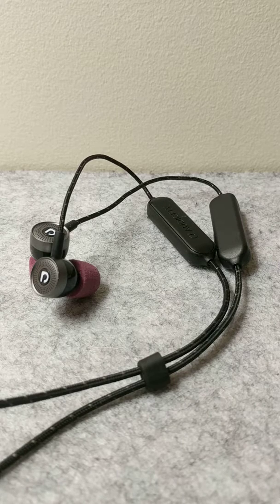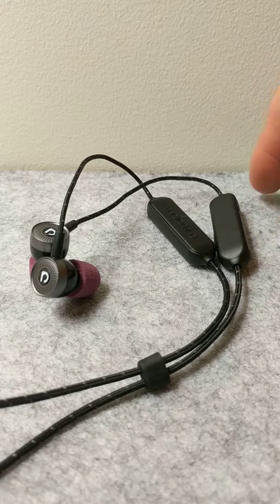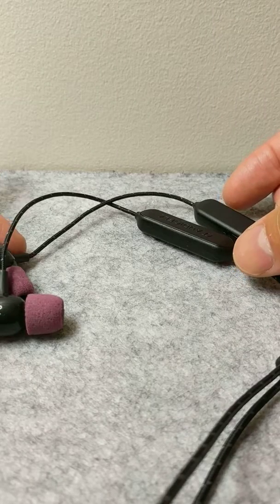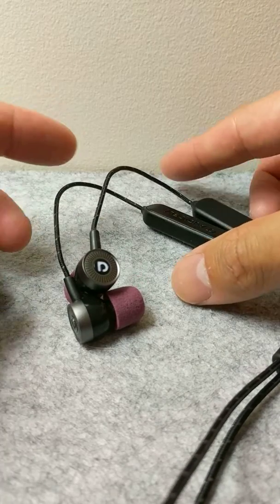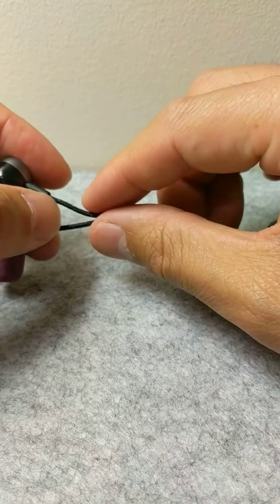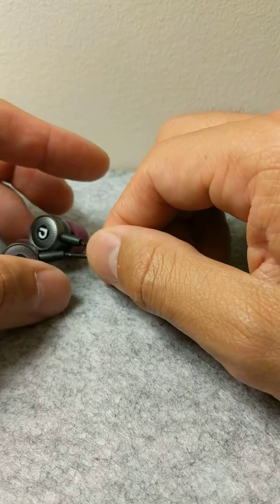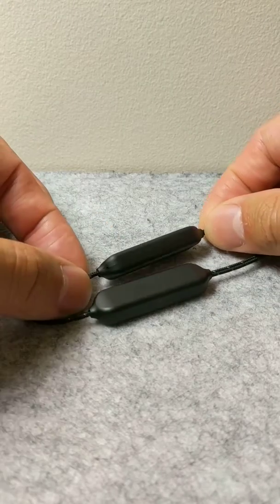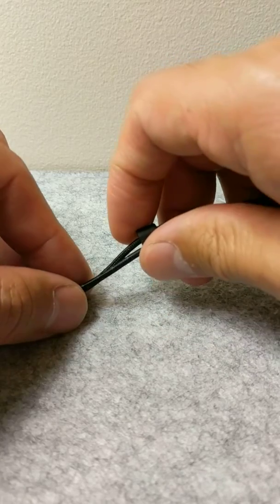Audiofly AF45W Mk2 Bluetooth Earphones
Review of my recent acquisition of Audiofly's AF45W Mk2 Bluetooth earphone.

Clairification: I have owned for a month, not two months. Talking about the sound signature, I feel that the mid range and upper range is not as pronounced and well-defined. Overall, great sound, punctuated by strong bass performance and a warm-ish sound signature. Listening exclusively on a Google Pixel XL with Spotify